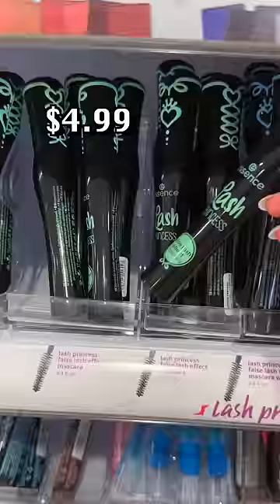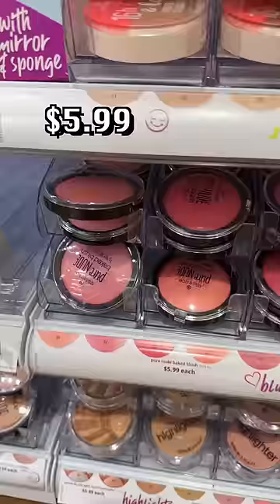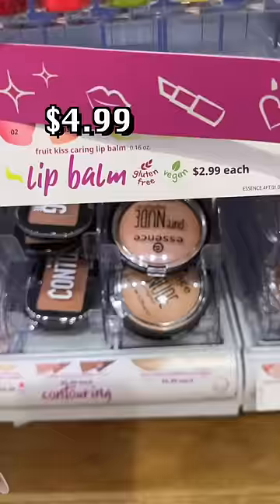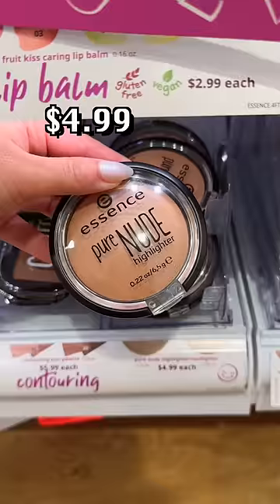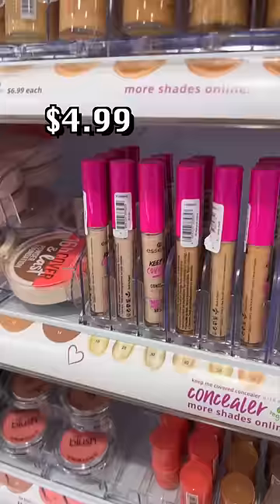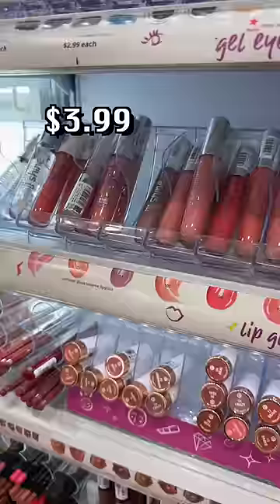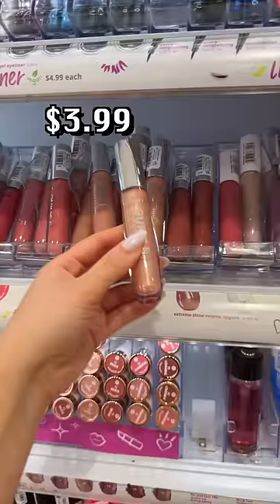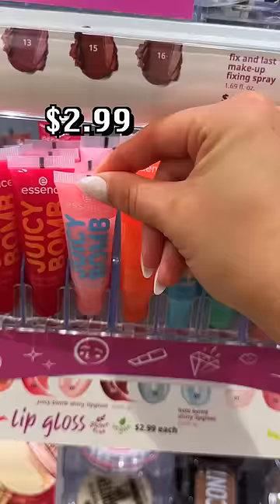BEST MAKEUP UNDER $6 (BEST OF ESSENCE COSMETICS)